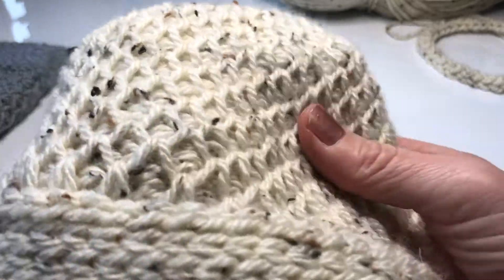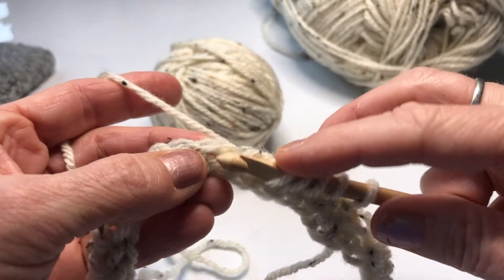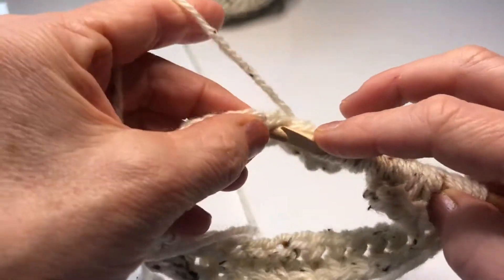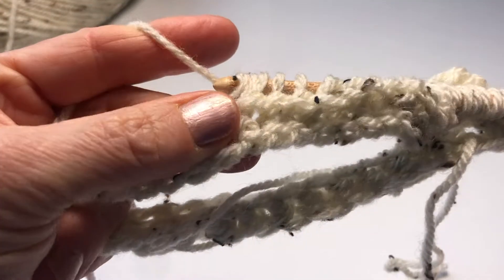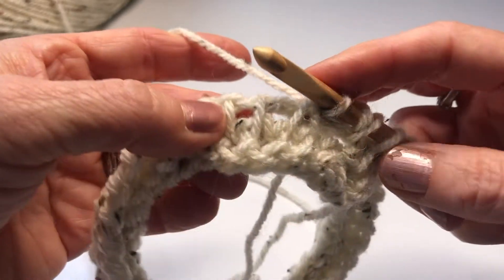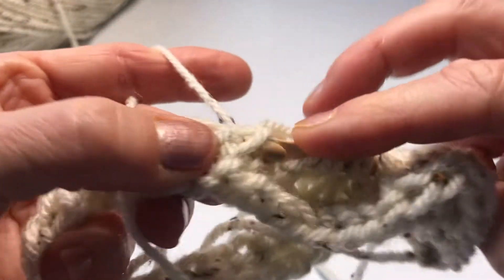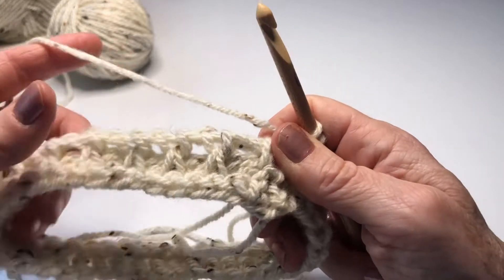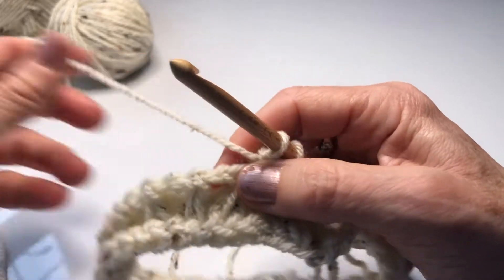Tunisian smock stitch in the round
Based on my Beanie Pattern, this video shows you how to get started.  After a Foundation Double crochet row (See my other Videos learn how to Tunisian Smock Stitch in the round.  I think it is almost easier than working a flat piece as once you are established there is only the one stitch to complete for an endless spiral until you reach the desired length.

The starting Foundation double crochet is for this pattern. The Tunisian Smock Stitch can also me started by chaining the  desired length and picking up loops from the middle bump of the chain.

Please Stop by my website for other ideas, videos and patterns.

Anne